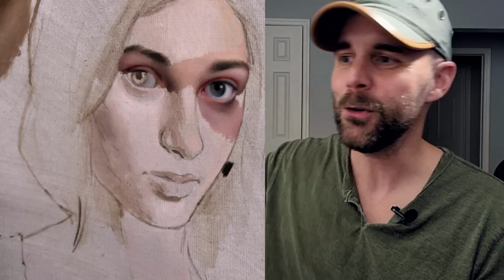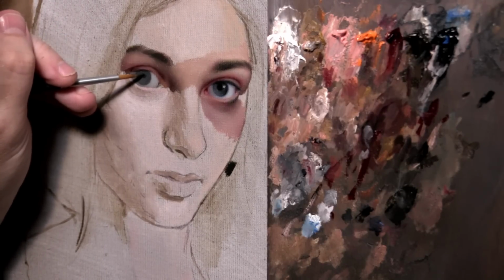OIL PAINTING lessons for some people